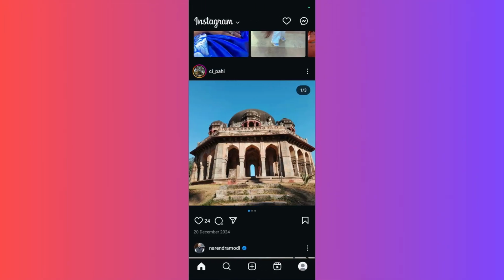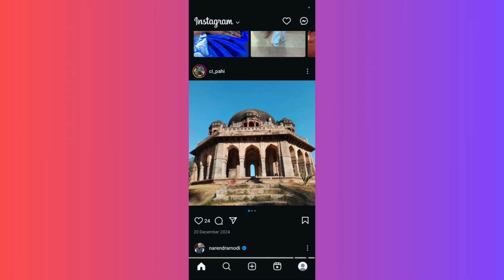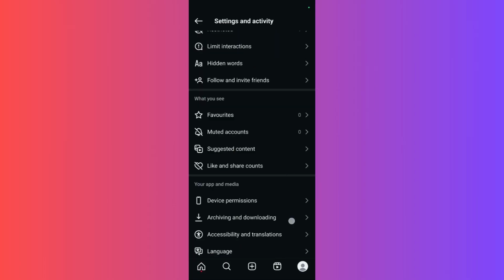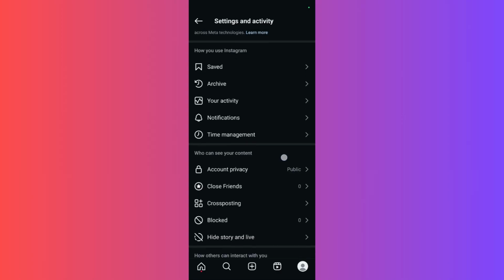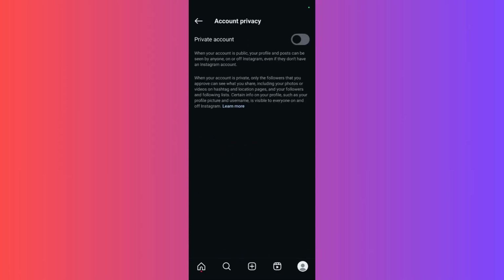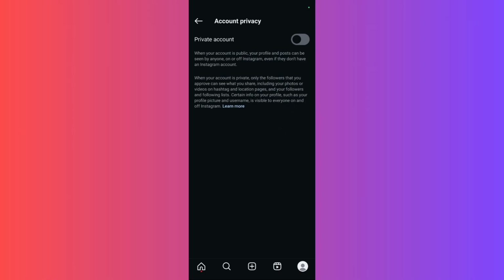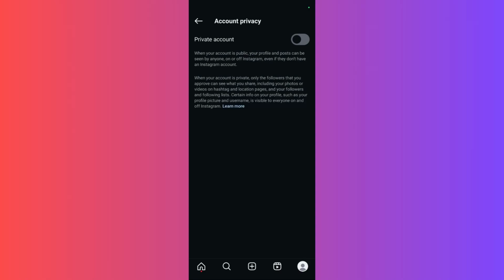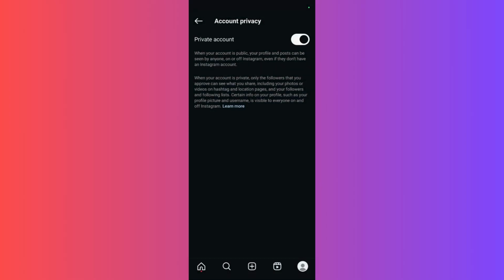How To Hide Followers On Instagram? How To Hide Instagram Following and Followers List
Want to keep your Instagram followers private? This video will guide you on how to hide your followers list on Instagram for enhanced privacy and control. Whether you’re maintaining a professional presence or just want more personal boundaries, this step-by-step tutorial has everything you need to know.

In this video, you’ll learn:

Why you might want to hide your followers list.
How to adjust your privacy settings to limit visibility.
Tips for managing who can see your followers and following.
How to keep your Instagram activity discreet.
Steps to Hide Your Followers on Instagram:
1️⃣ Open the Instagram app and navigate to your profile page.
2️⃣ Tap the menu icon (three horizontal lines) in the top-right corner.
3️⃣ Select Settings and Privacy from the menu.
4️⃣ Under Privacy, go to Account Privacy and switch to a private account.
5️⃣ Manage who can follow you by removing unwanted followers or blocking specific accounts.

💡 Why Hide Your Followers List?

Maintain a level of privacy on your profile.
Prevent unwanted attention or stalking.
Create a professional environment without disclosing personal connections.
📌 Additional Tips Covered in This Video:

How to hide your "Following" list.
Managing followers using Instagram’s block and remove features.
Adjusting story and post visibility for enhanced privacy.
Ensuring only approved followers can interact with your content.
💬 Share Your Thoughts:
What privacy feature do you find most useful on Instagram?

If you found this tutorial helpful, don’t forget to like, share, and subscribe for more guides on Instagram privacy settings, social media tips, and tech tutorials to enhance your online security and experience.

Protect your privacy on Instagram today. Watch now and learn how to hide your followers with ease!